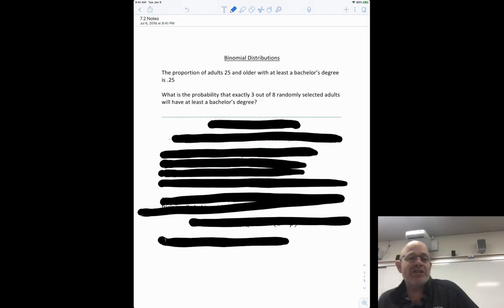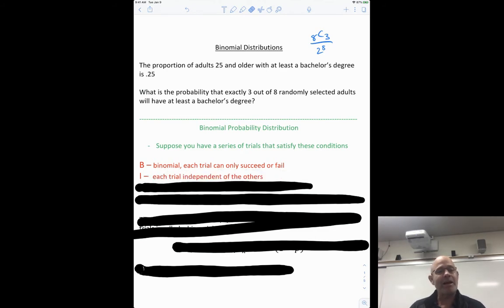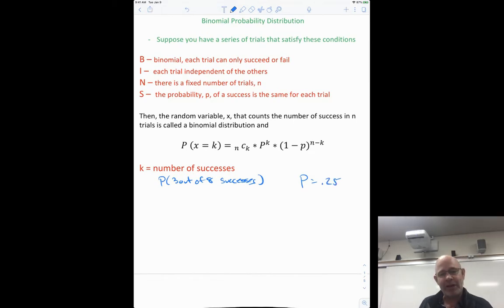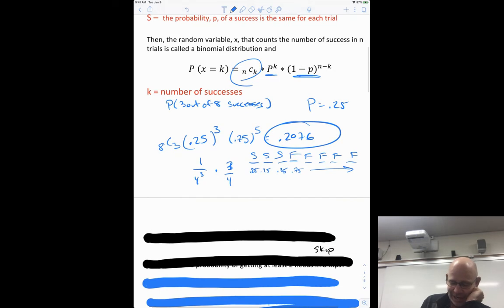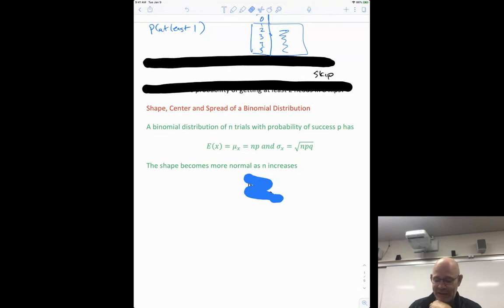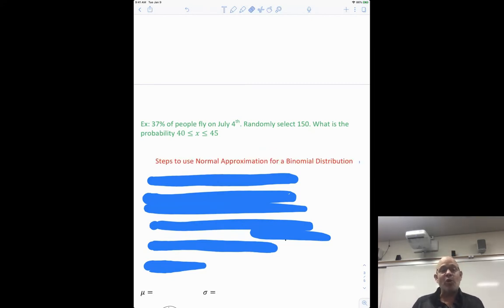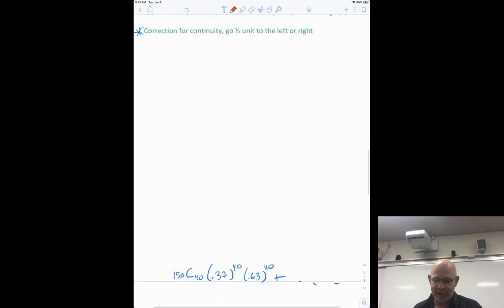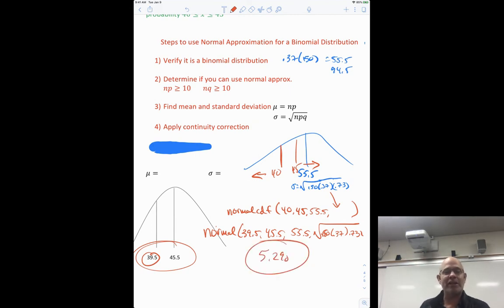Section 7.2 ( November 10)